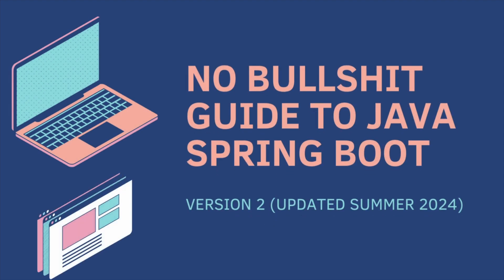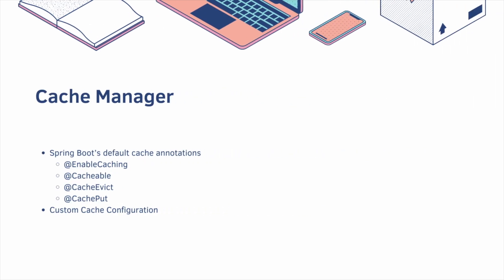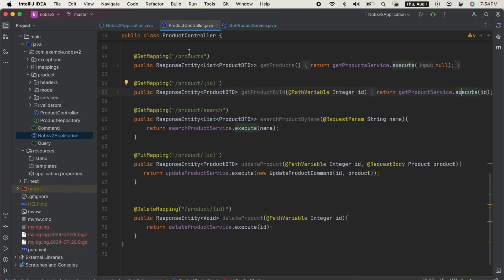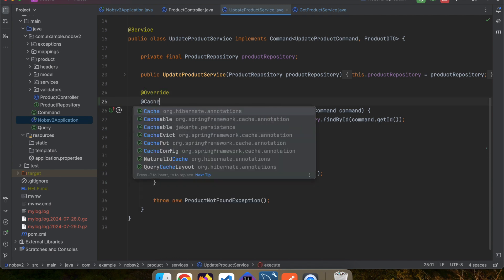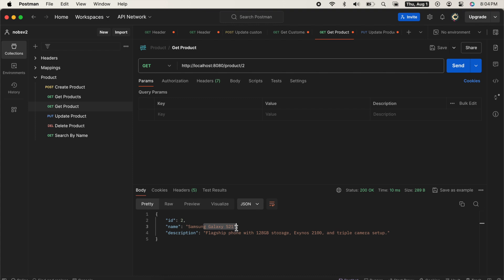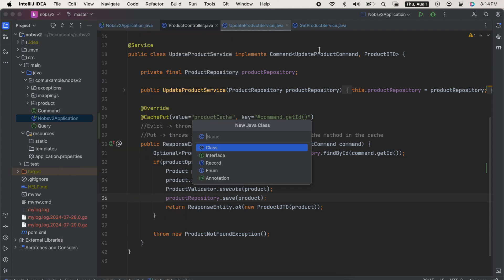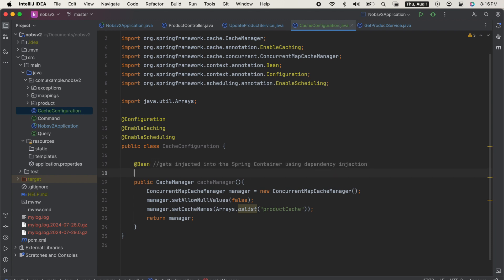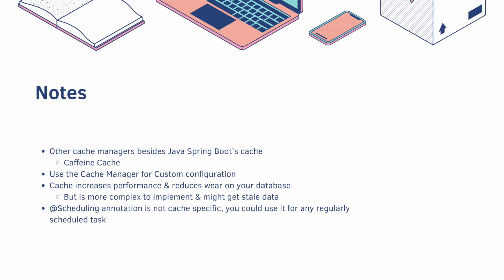Java Spring Boot [2024] Part 11: Cache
0:00 Intro
1:19 Baseline
1:55 Enable Caching & Cacheable
2:40 Stale Data problem
3:02 Cache Evict
4:11 Cache Put
5:02 Custom Cache Configuration
6:30 Scheduling Cache Evict
7:18 Summary